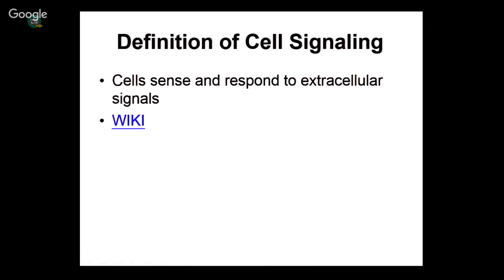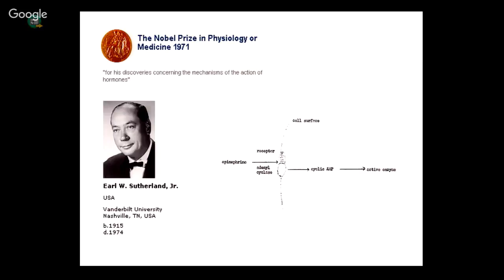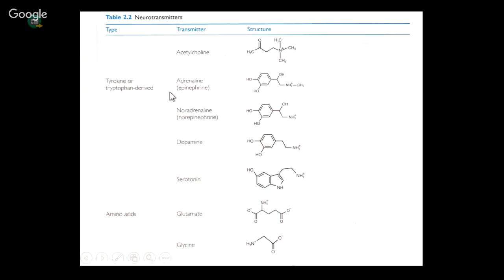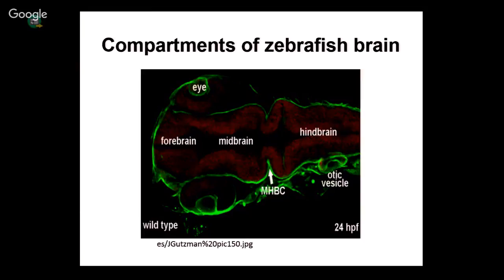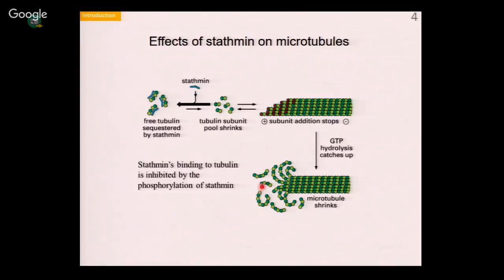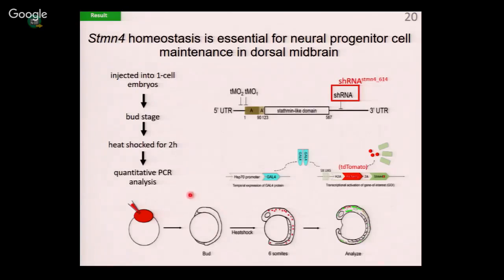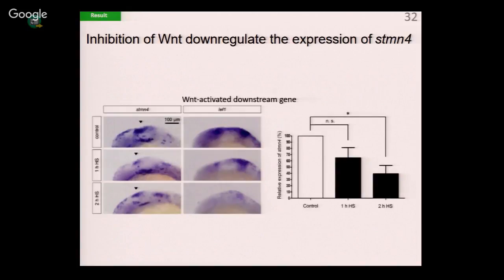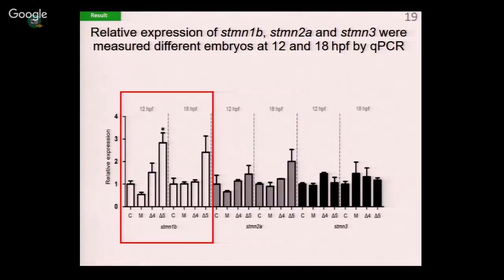20170519分子生物細胞學